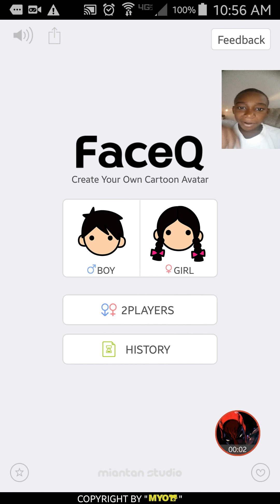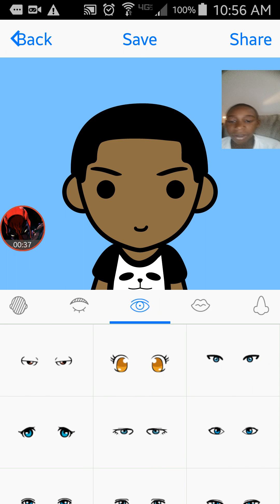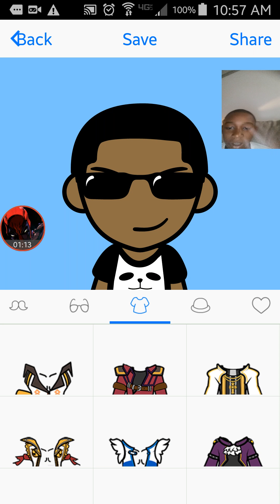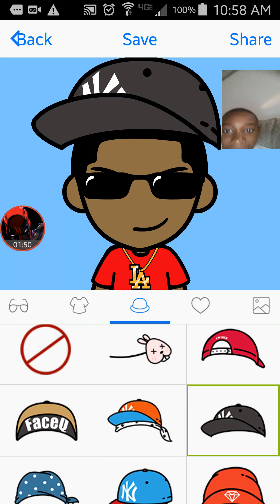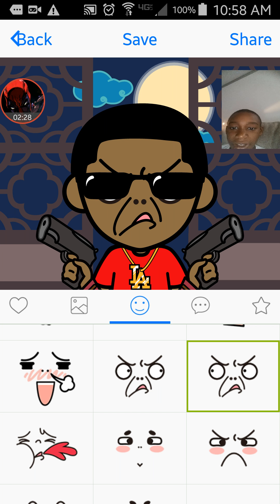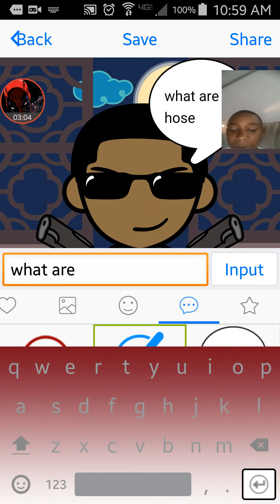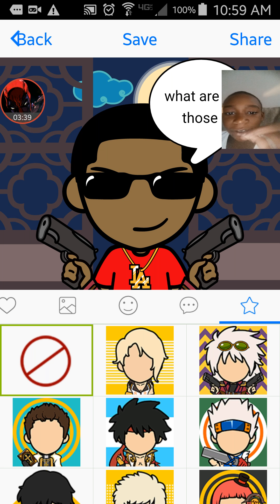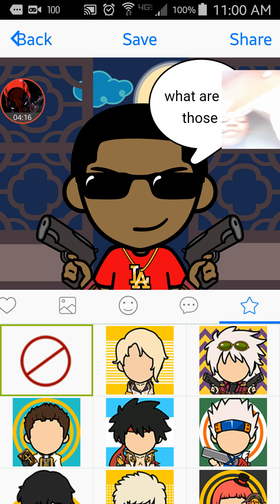If u whant to make me anamaded